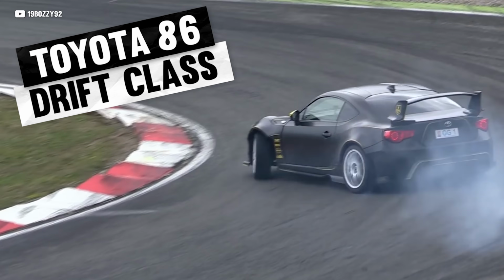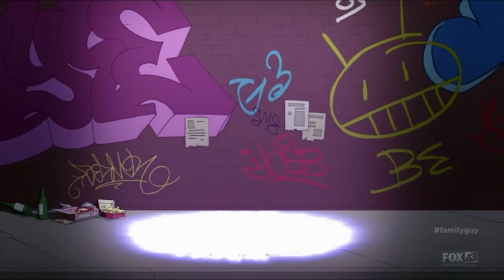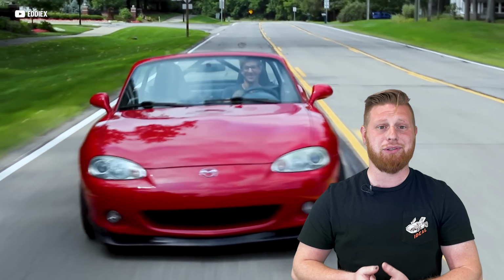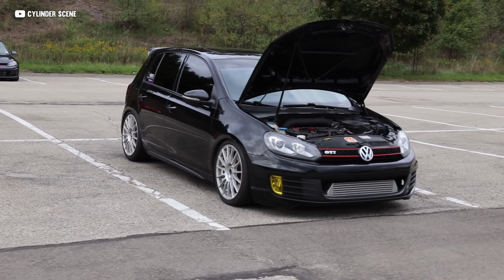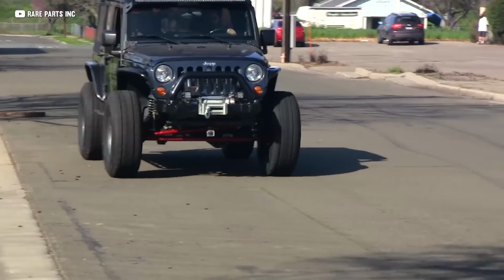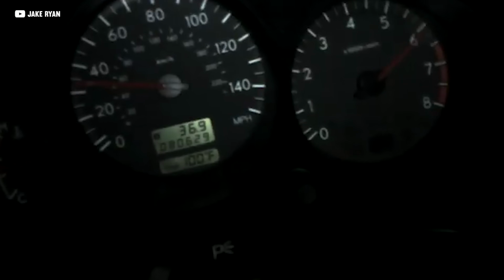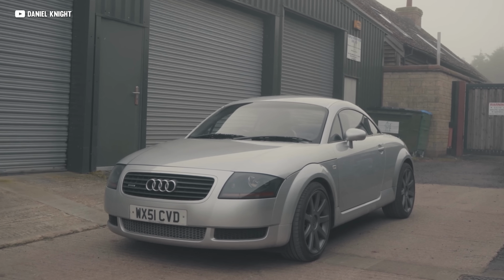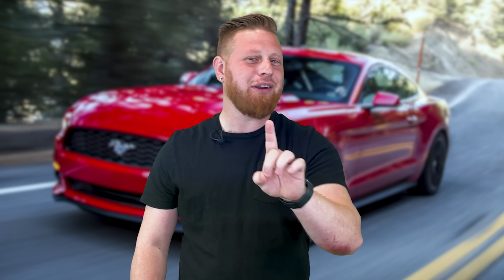The 17 Best First Fun Cars To OWN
So you're looking for your first car... but you want something fun?! These are the 17 best first cars that are fun to drive!